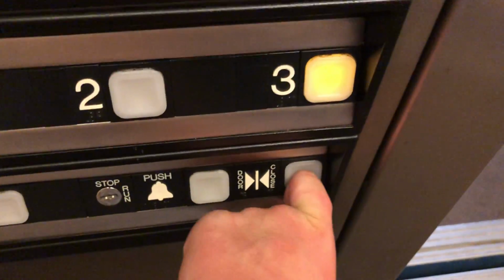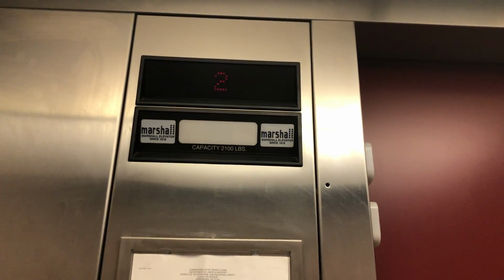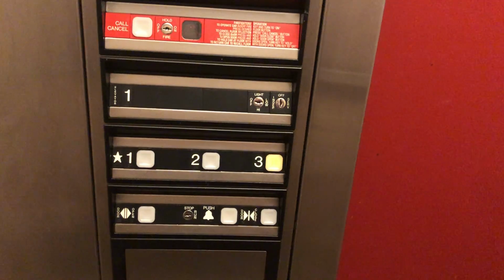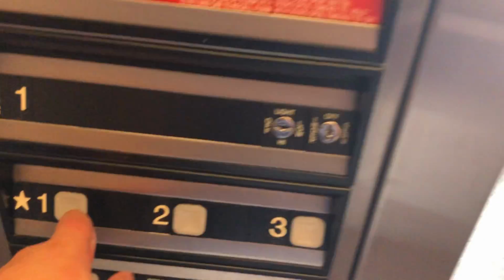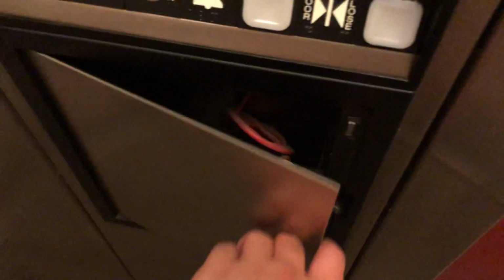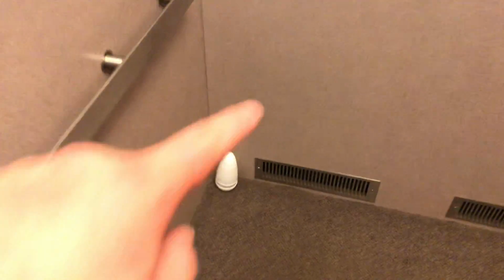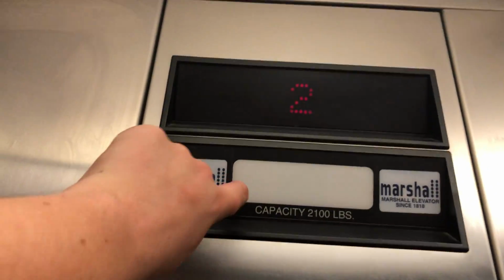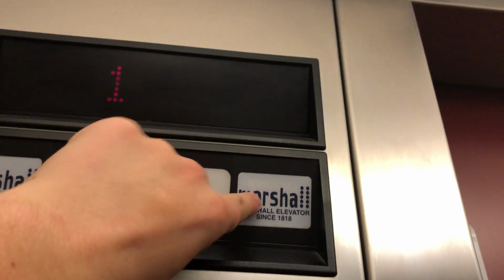Dover/Marshall Oildraulic FLW Elevator - Letter Carriers Building - CA-Kirkbride, Pittsburgh, PA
Recorded 07/28/2021
Just your basic Impulse. Weird how Marshall put 2 of their newer logo stickers from the thyssenkrupp era over where it says "DOVER" and "MARSHALL ELEVATOR COMPANY Since 1818"
Installed 1994 .